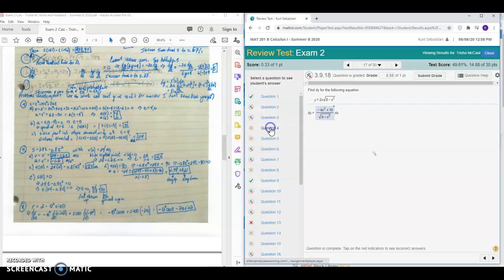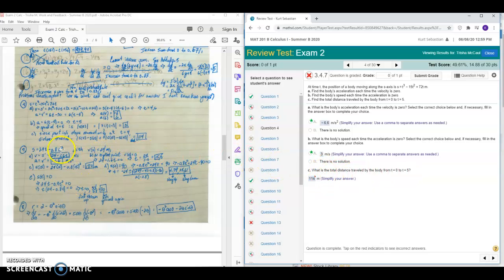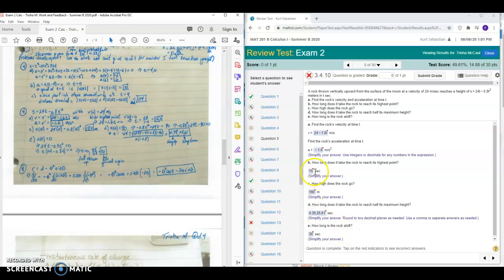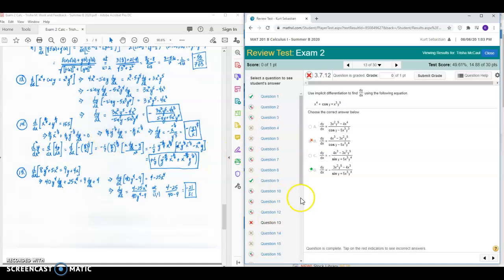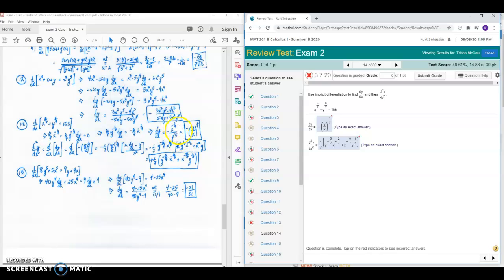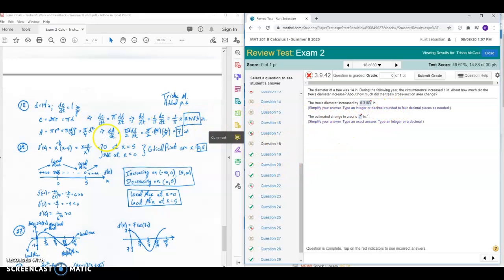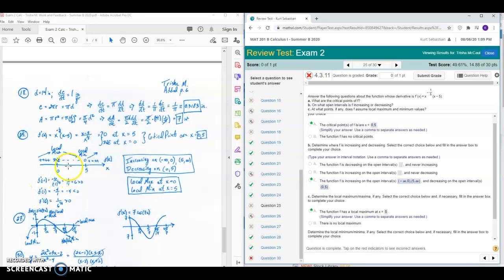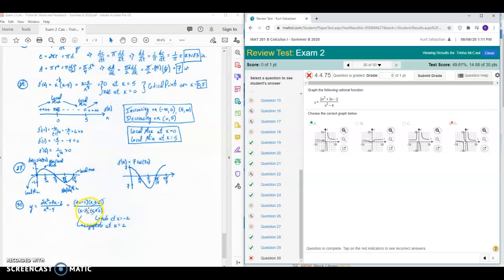Calc Exam 2 Feedback - Trisha M (Video 2 of 2) - Summer B 2020